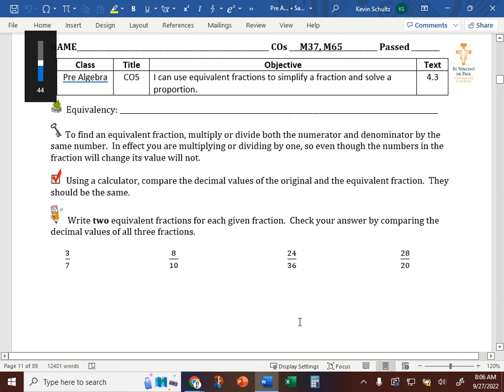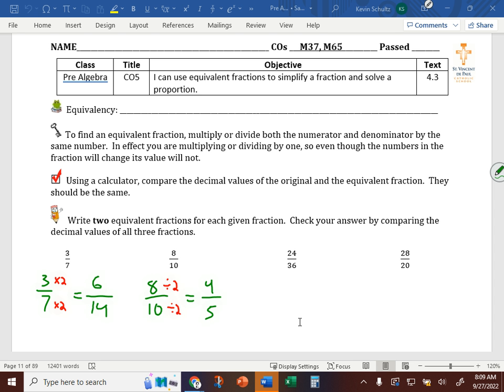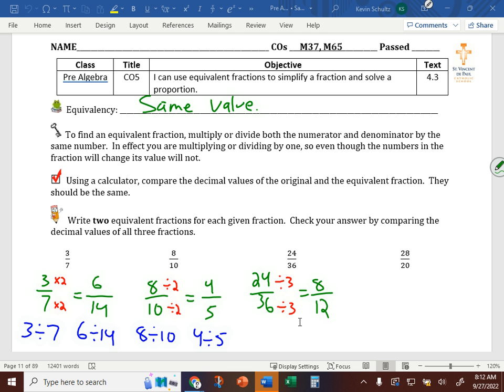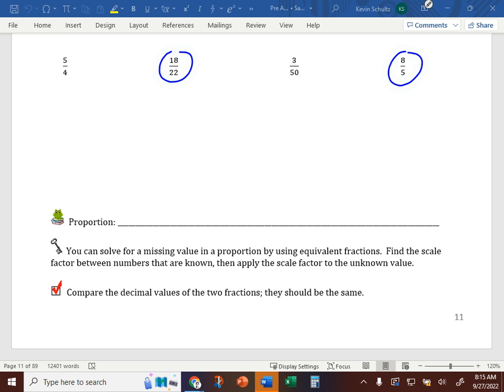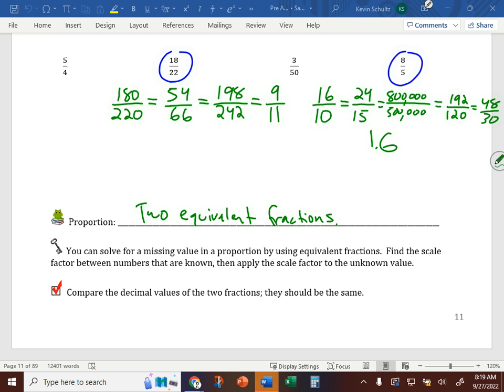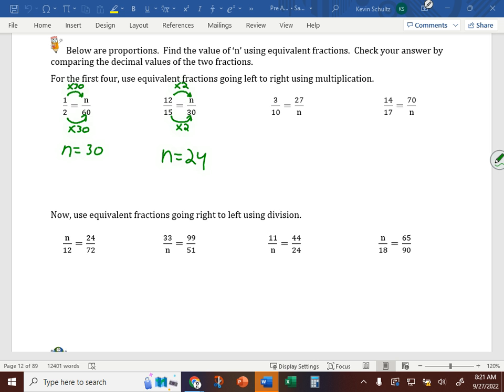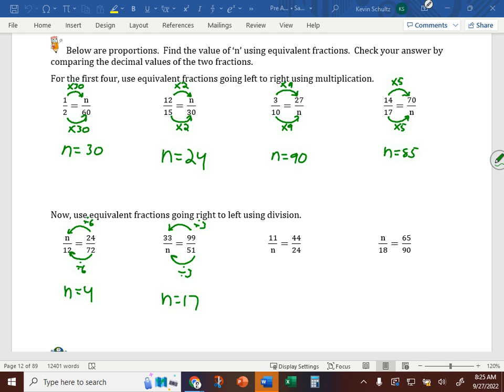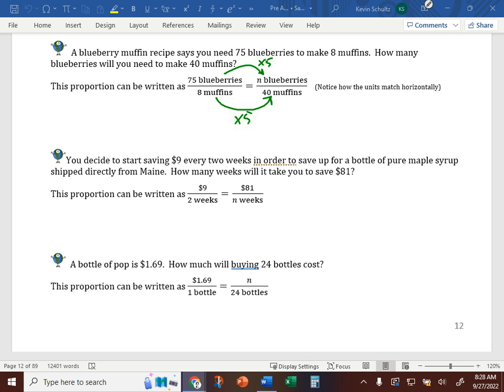Pre Algebra 9/27/22 CO5...Fraction Equivalency